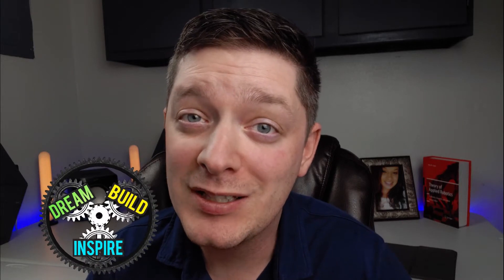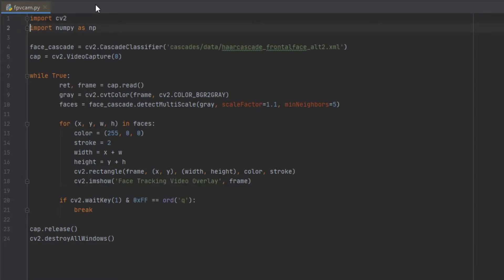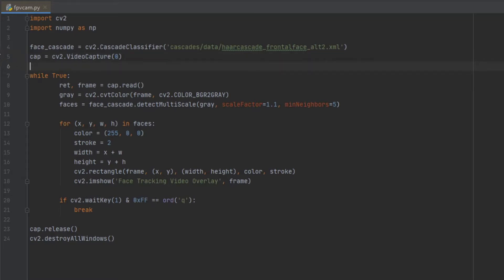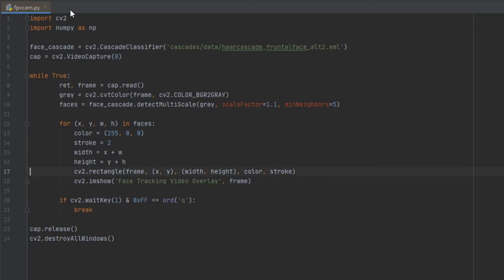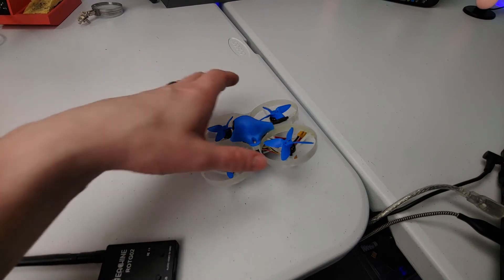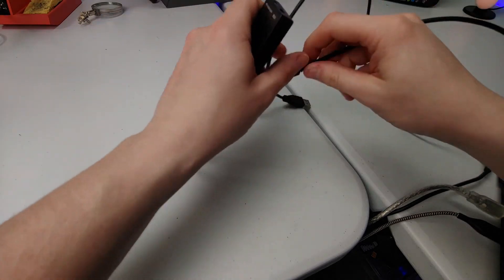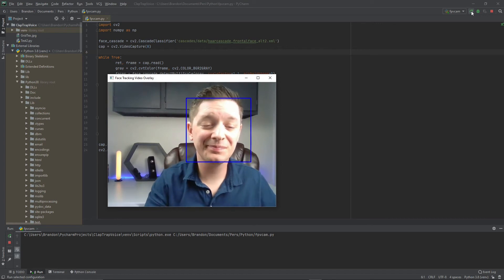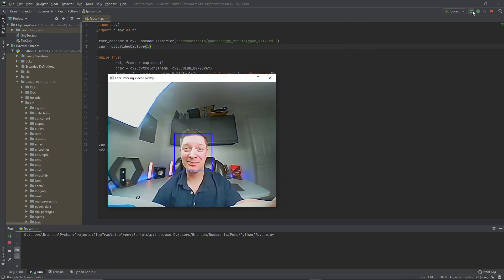A.I. Facial Recognition with an FPV Drone!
A.I. is found everywhere! From Google Maps (yeah, believe it!) to even YouTube. Facial recognition, being a part of A.I., isn't as hard as you may think and I show you here how you can do facial recognition at home and then taking it one step further with a common FPV drone!

If you are interested in what I used in this video check them out here! They would make great holiday gifts too!

BETAFPV Beta85 2S Brushless Whoop

Eachine ROTG02 Diversity Receiver